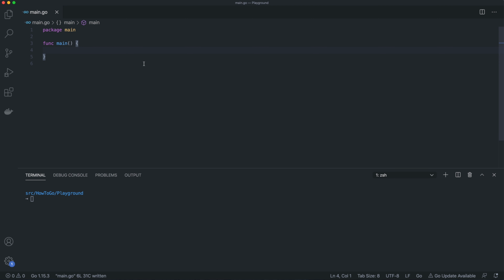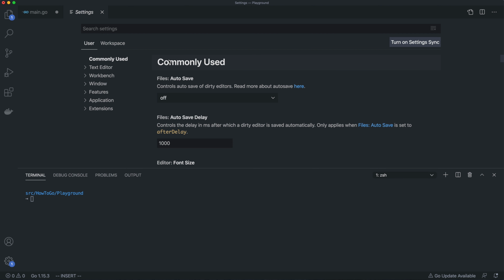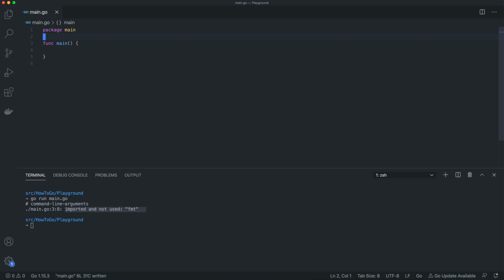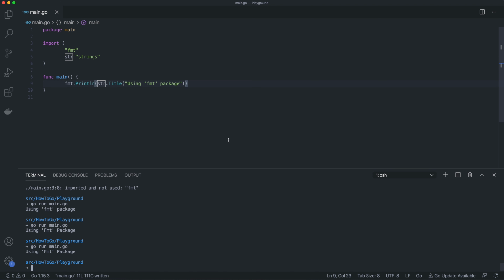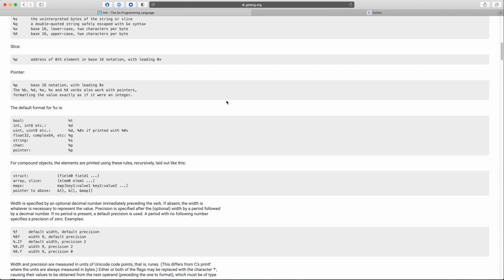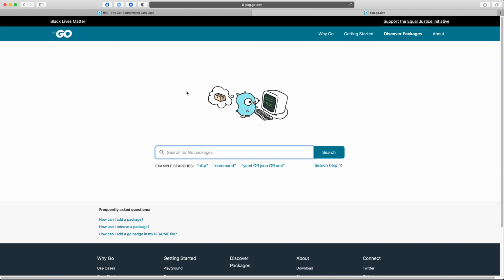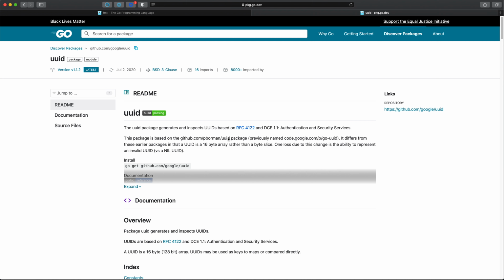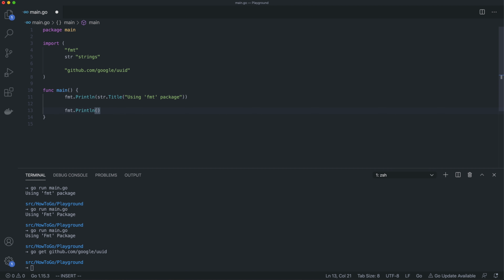How-to Go: packages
This video explains how to discover and use packages in Go applications as well as finding packages documentation.